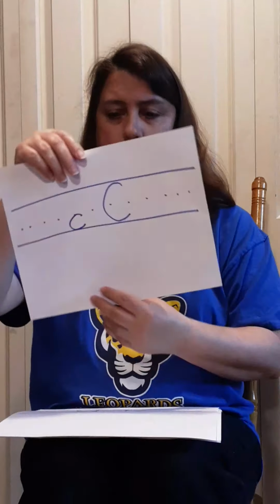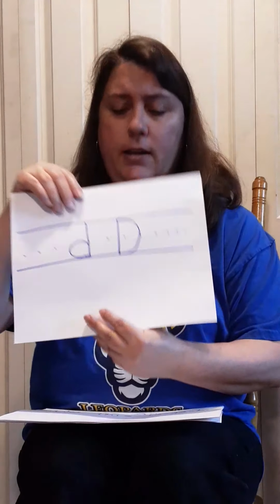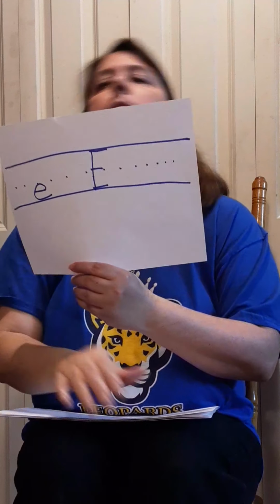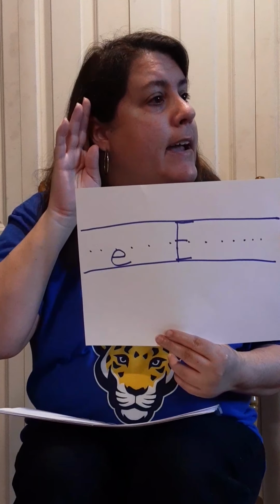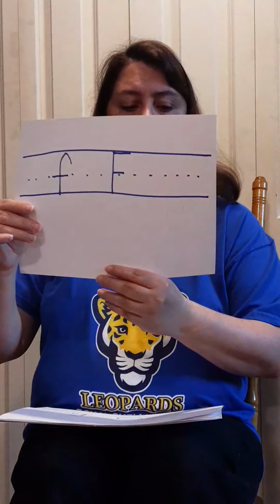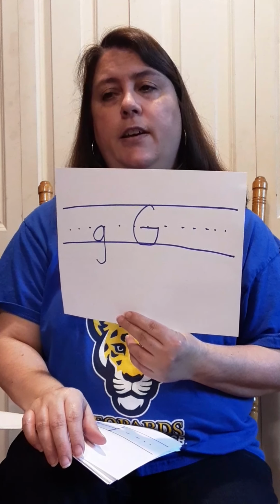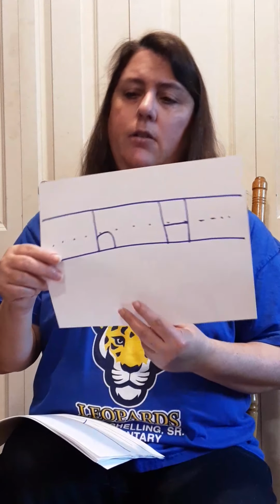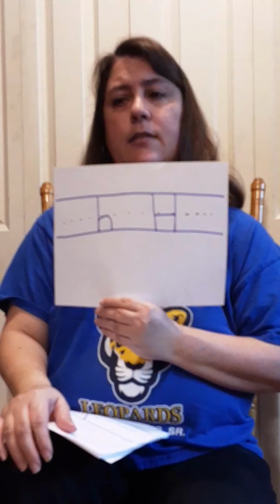Skills 9 Lesson 4 Review